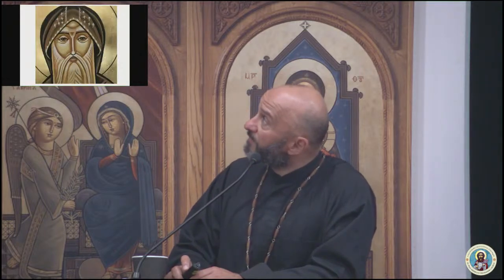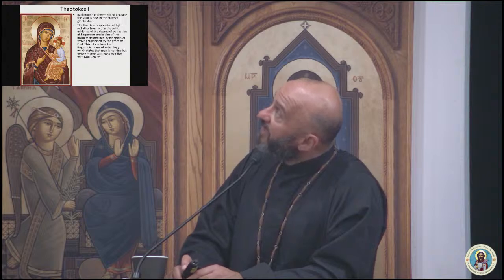Adult Class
n